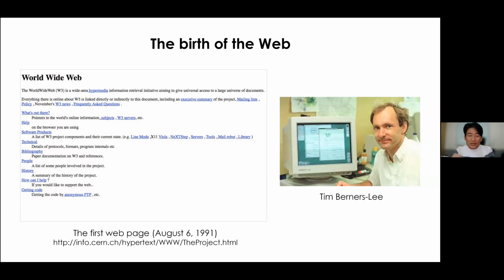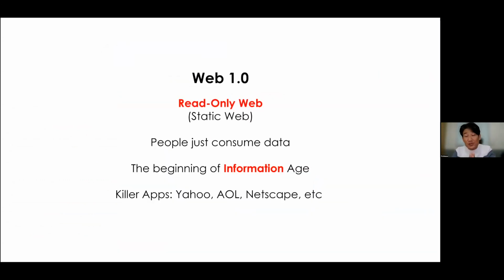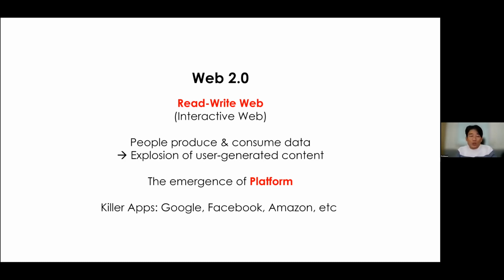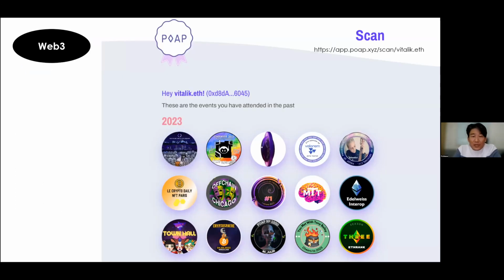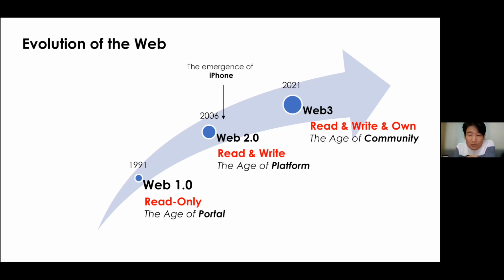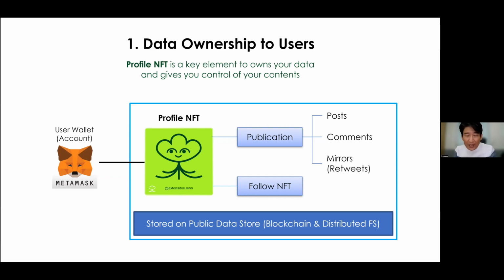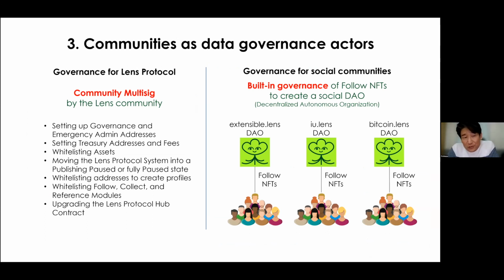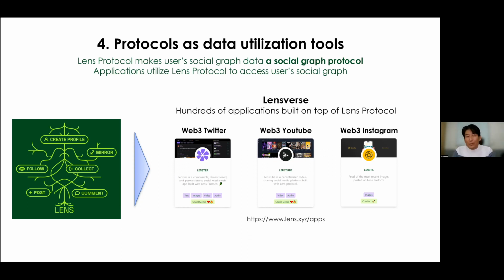Web3@KAIST Lecture 01 Introduction to Web3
In this lecture, we overview the course and the class community. Then we are going to address the history of the web in order to understand the background of the emergence of Web3. Exploring various Web3 definitions, we define Web3 from a user data perspective.